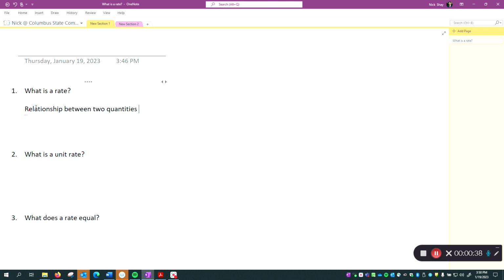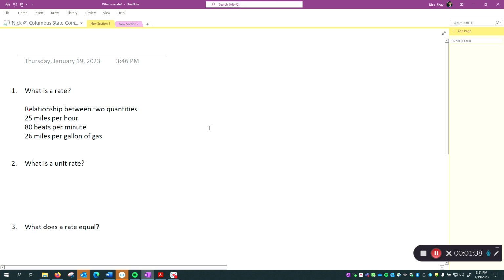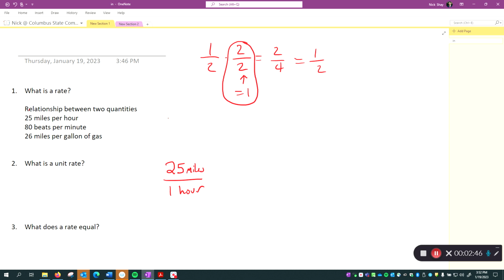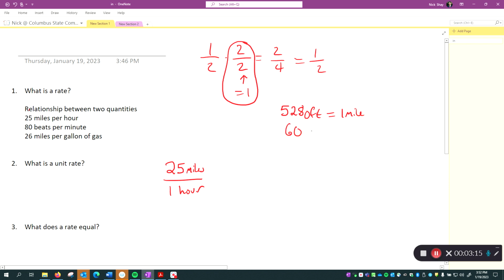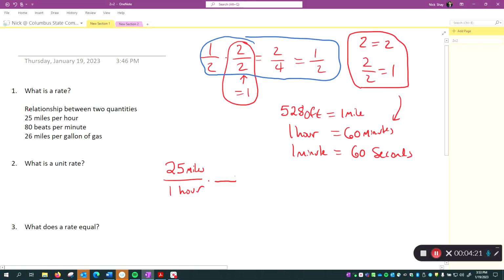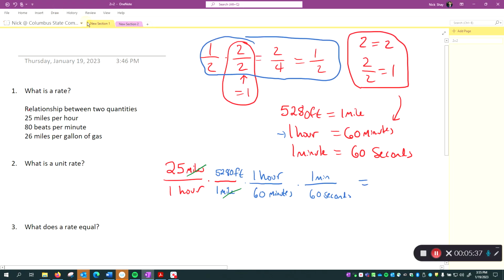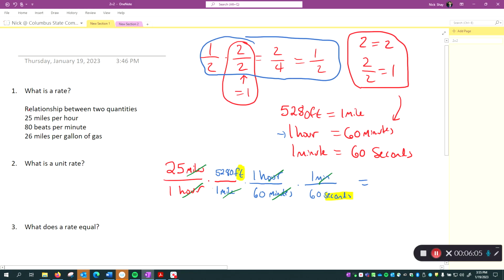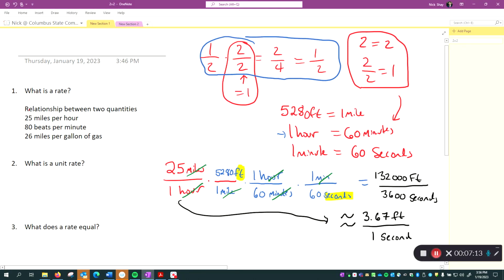MATH-1122 Edpuzzle Week 1: What is a Rate?